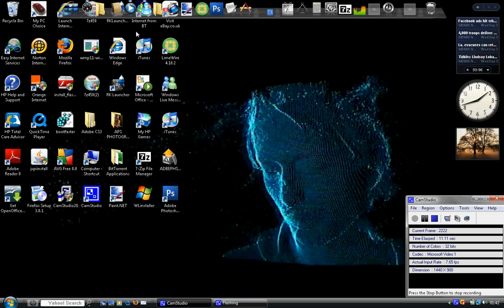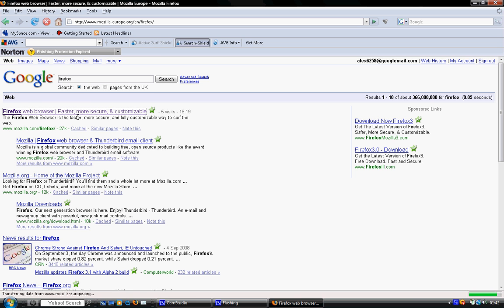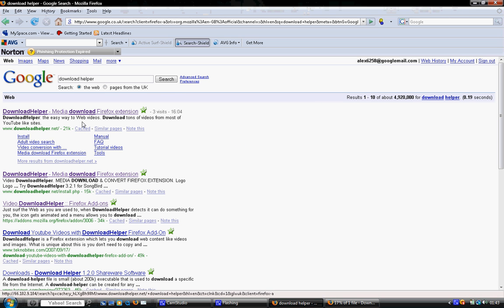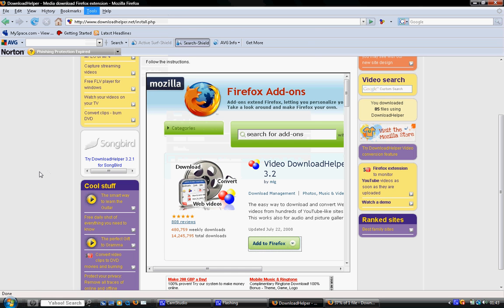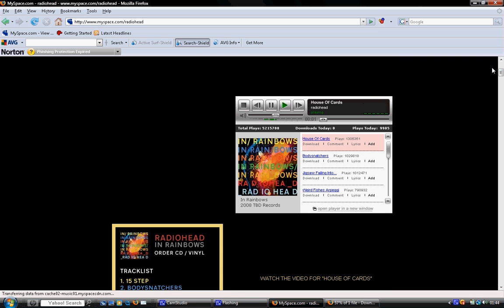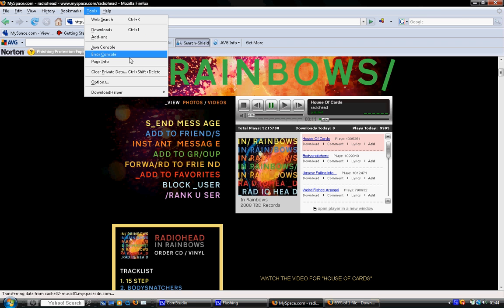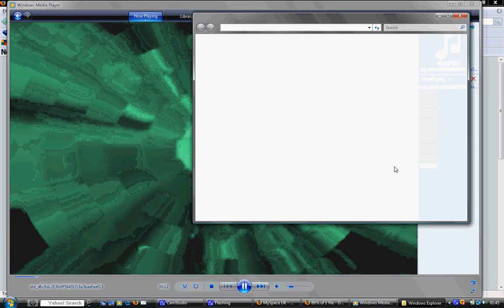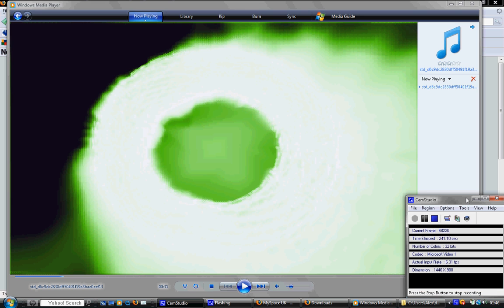Firefox and DownloadHelper Tutorial